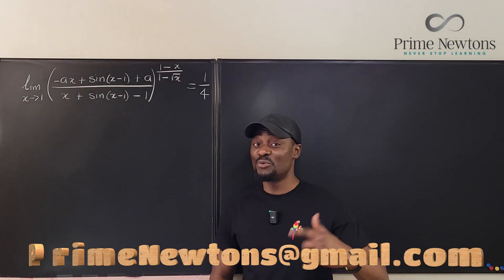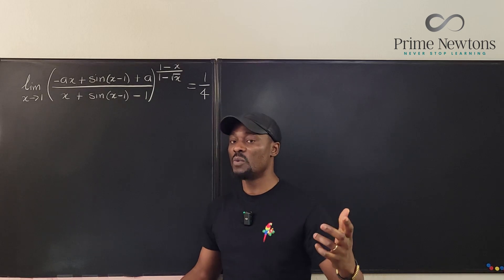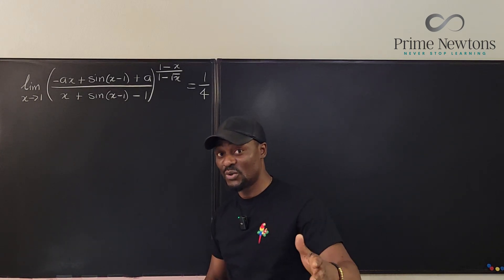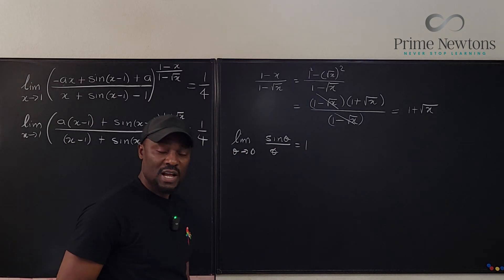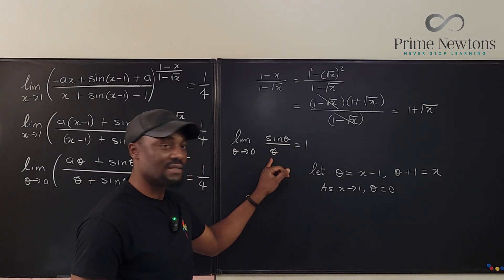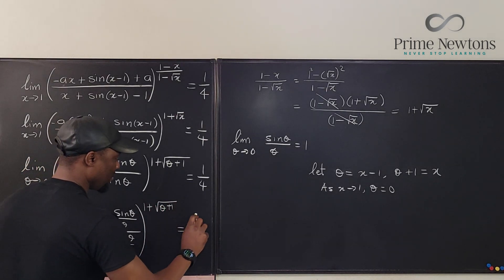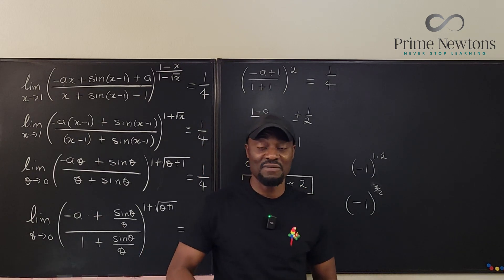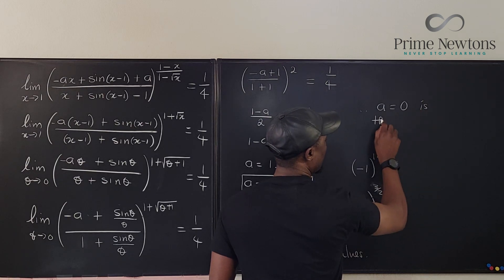Why a cannot be 2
This limit problem from JEE Advanced 2014 exam was a little tricky in that the final solution presented two possible choices. The more obvious choice was the incorrect one. I explained why in this video.